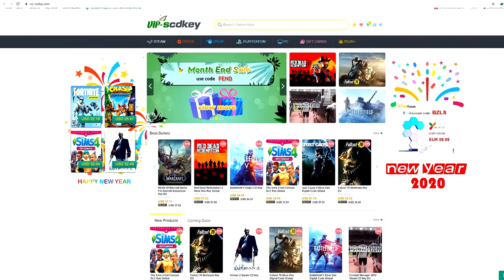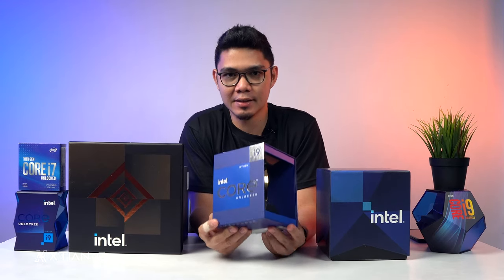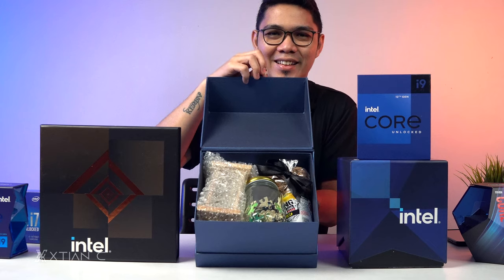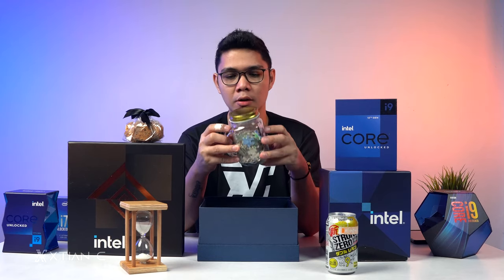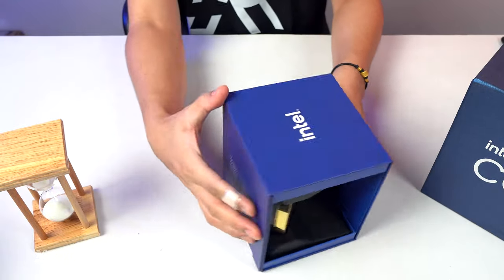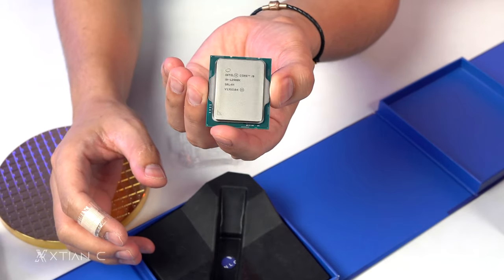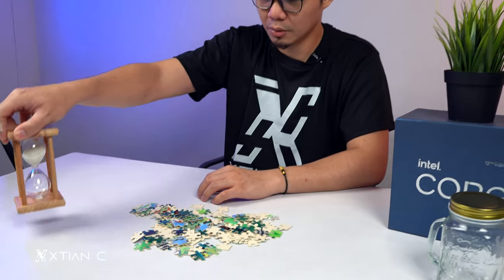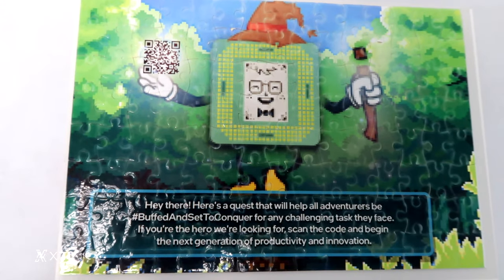VLOG: Intel Core i9-12900K (RETAIL Box) UNBOXING Experience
Isa sa mga Best Unboxing Experience ay mag-unboxing ng Intel Flagship CPU.
Thank you Intel!

Credits:
Shot and Edited by
Keren Capinpuyan
Xtian Capinpuyan